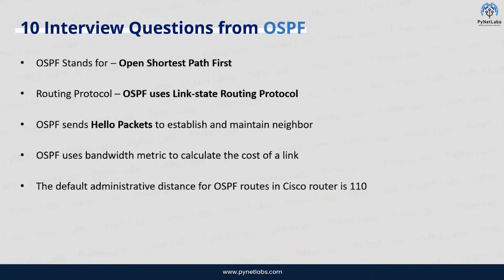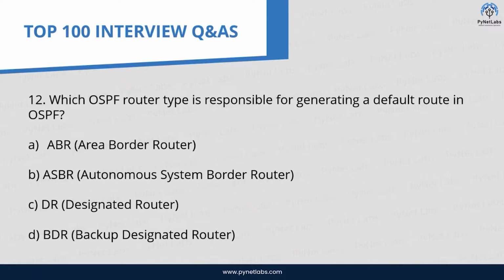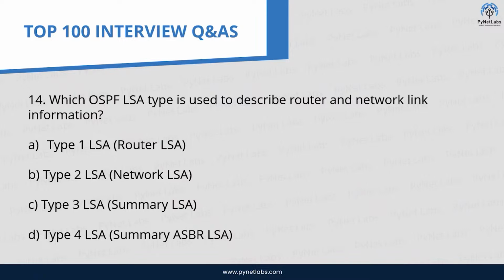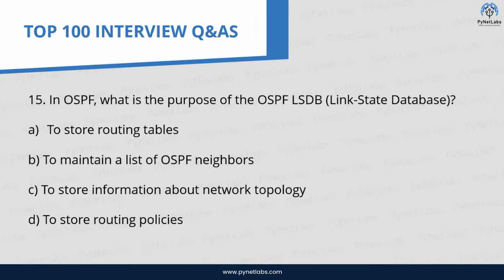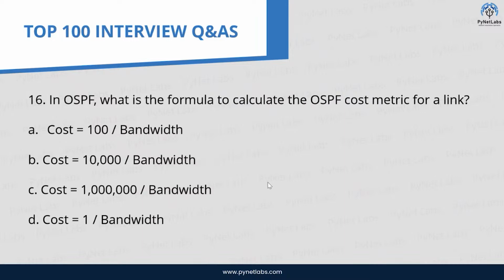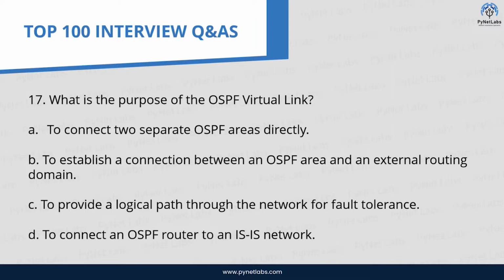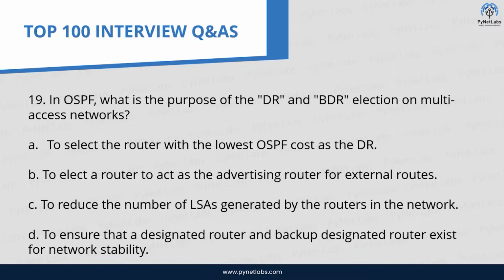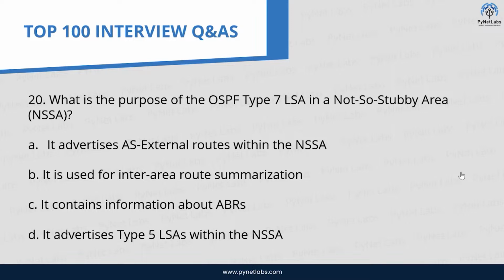Day-2 | Top 100 Network Engineer Interview Questions and Answers